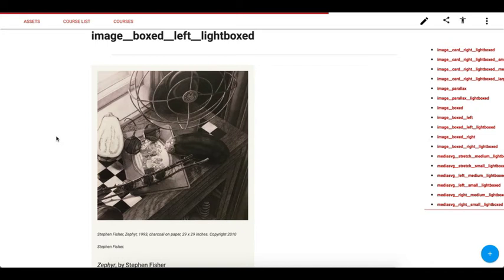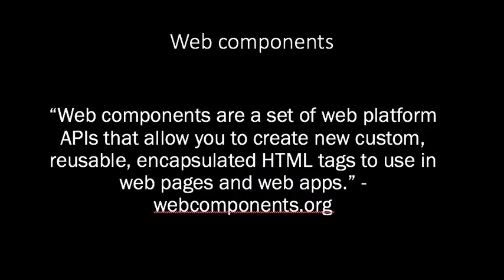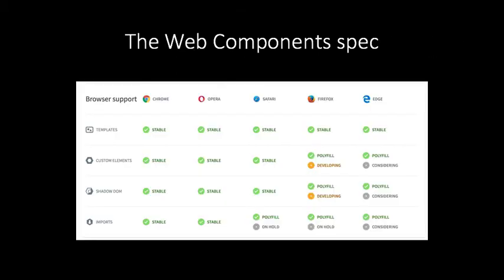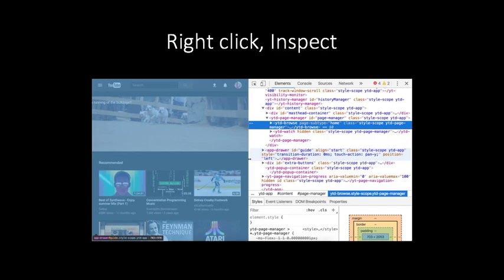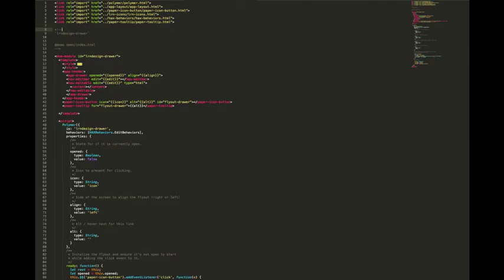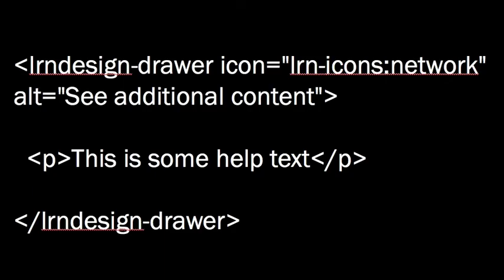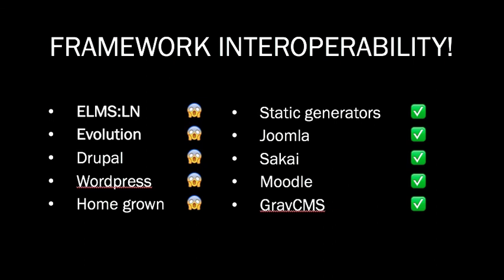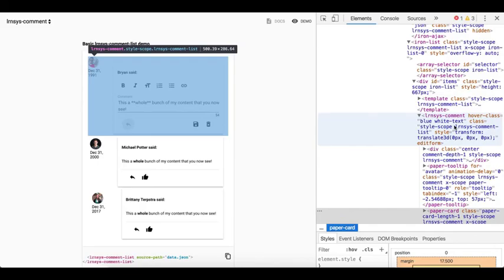Ending the Inaccessible web as we all built it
This is about webcomponents and how we're envisioning using them in ELMS:LN in order to end the ability to create inaccessible content online for content producers.